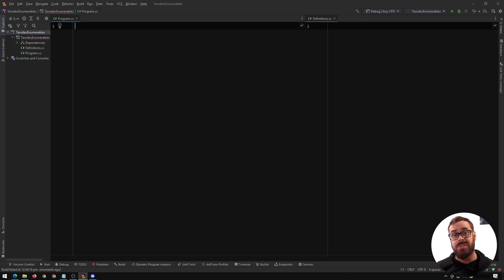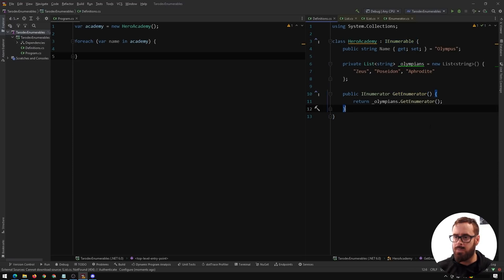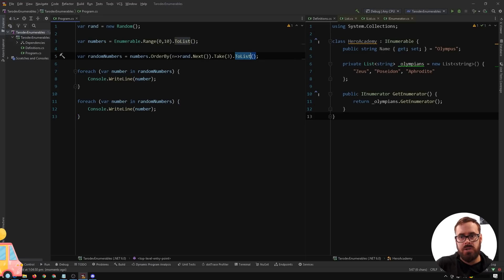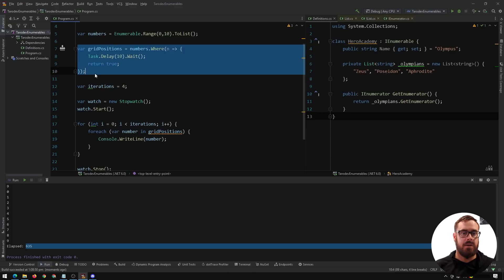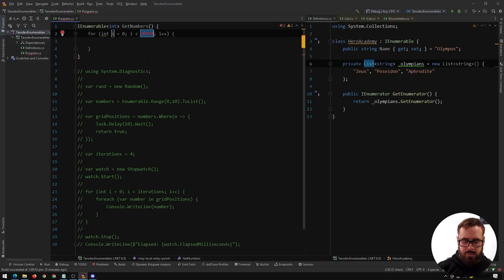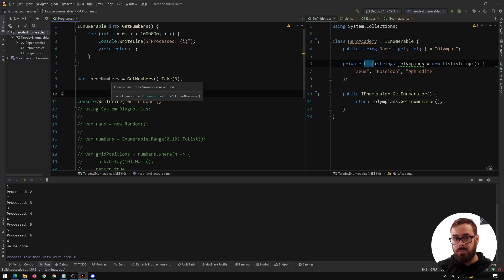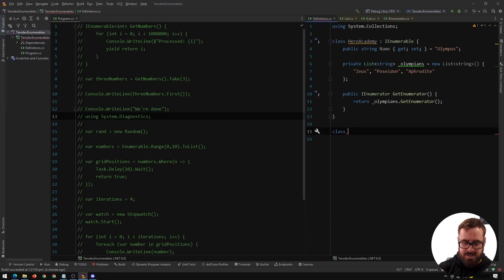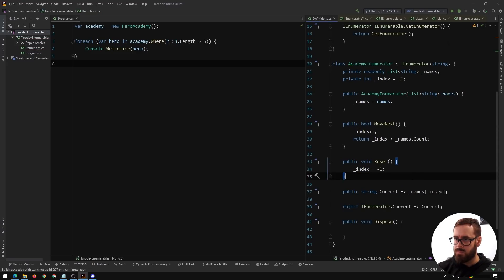C# IEnumerable & IEnumerator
IEnumerable and IEnumerator play an integral part in your day-to-day development, whether you know about them or not! They can also yield strange results if you don't know how they work.

In this video I'll show you what they do, how they work and how you can create your own enumerable classes.

00:00 - Intro
00:20 - First example (Heroes of Olympus)
4:00 - Second example (Query behaviour / Random)
6:16 - ToList() tradeoffs - pros & cons
8:03 - ToList() example
9:24 - Example benchmark
11:33 - IDE love
13:30 - One at a time
16:45 - Linq benefits on IEnumerables
18:00 - Custom IEnumerator
21:41 - Generic IEnumerator for Linq queries
23:56 - Summary